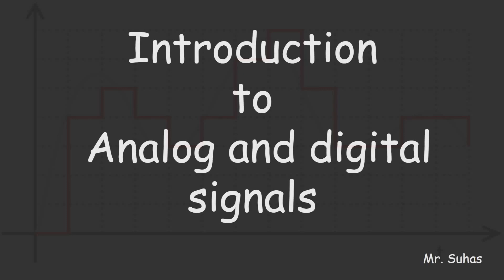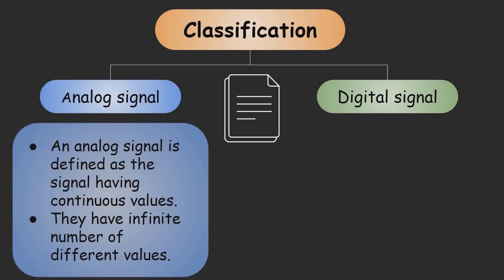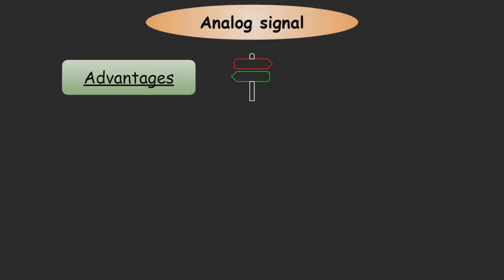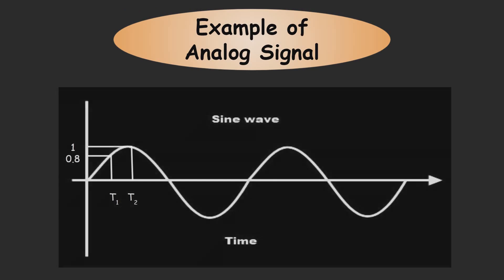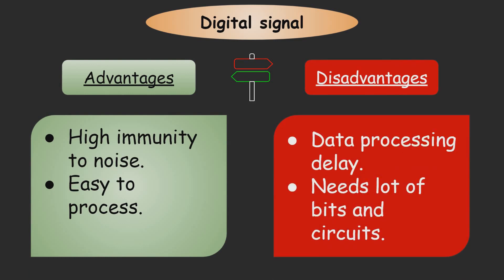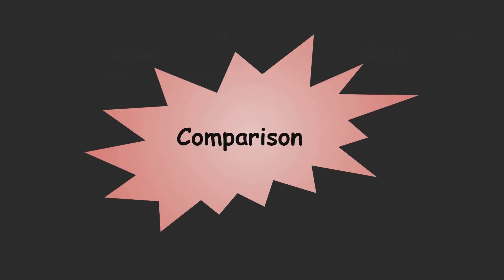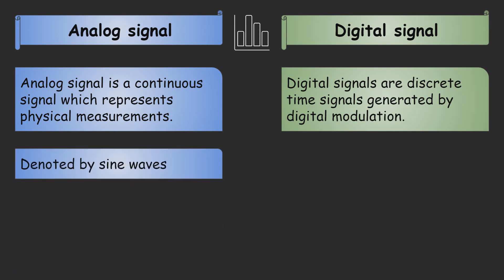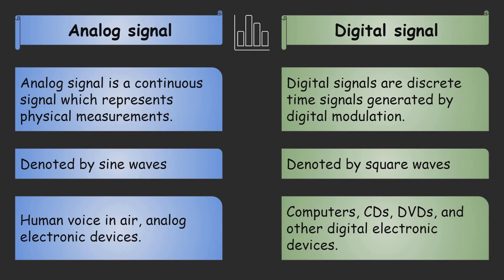Analog vs Digital | All about Analog and Digital signal | Advantages-Disadvantages | Examples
What are Signals ??? What is an Analog and Digital signal ??? Comparision